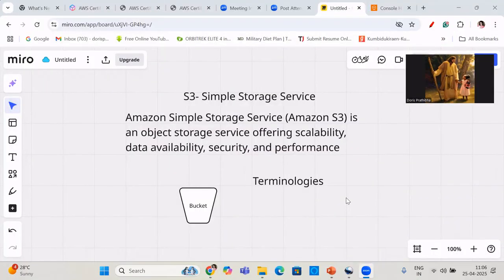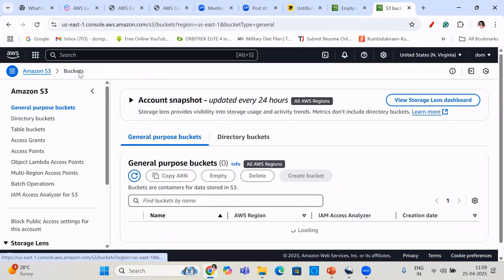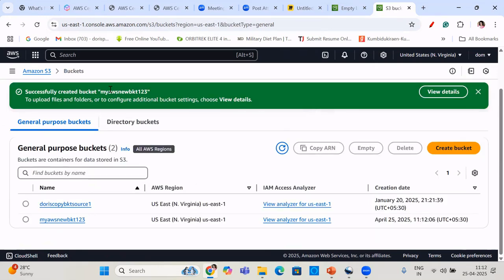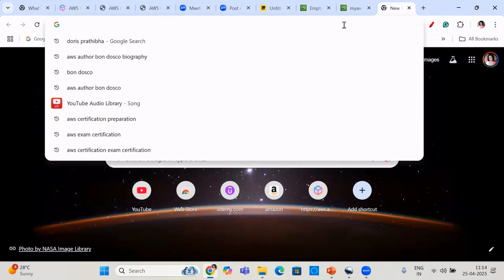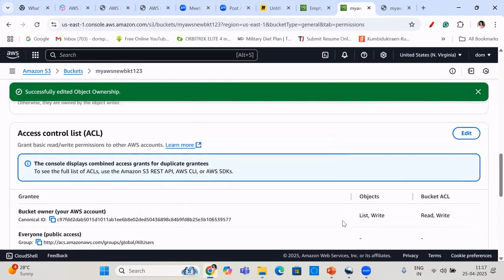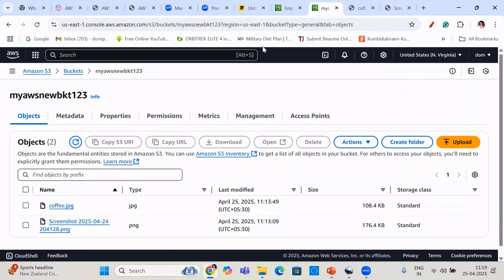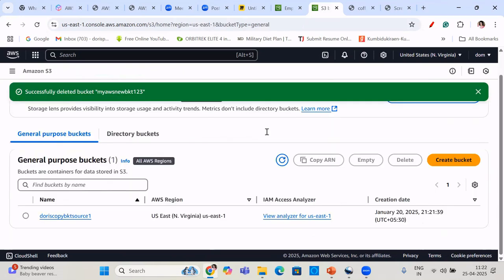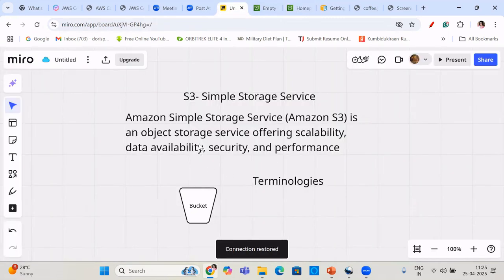aws s3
Simple Storage Service- explained in an easy-to-learn to learn method.